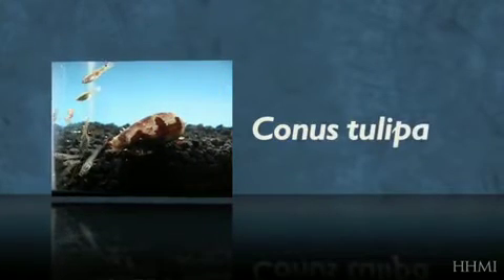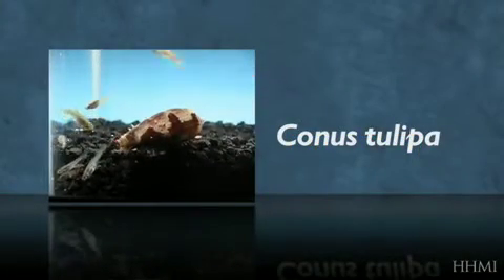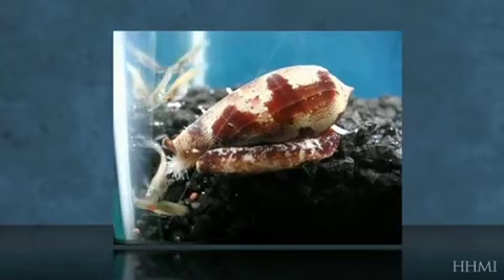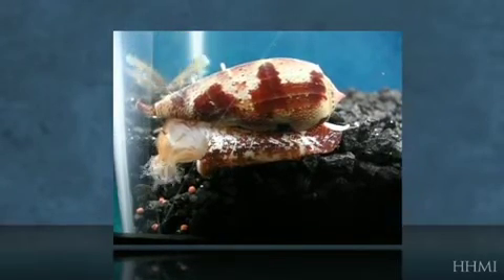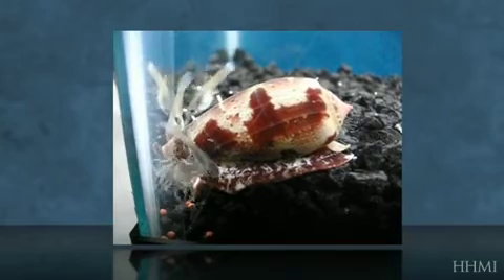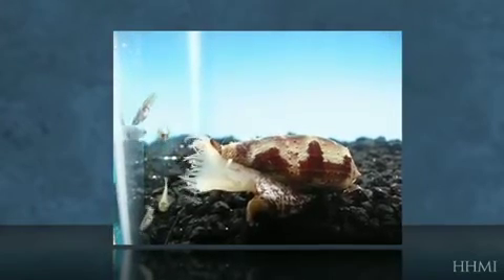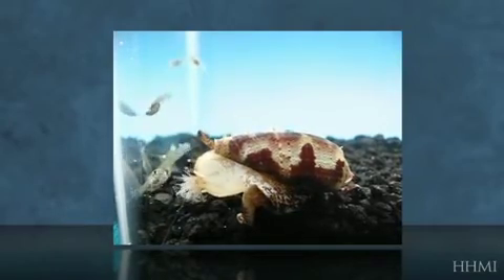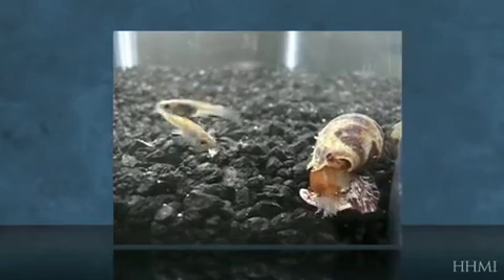Cone Snail Eats Fish